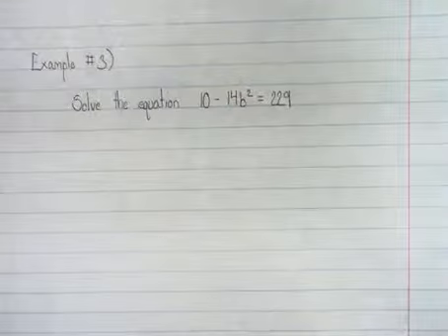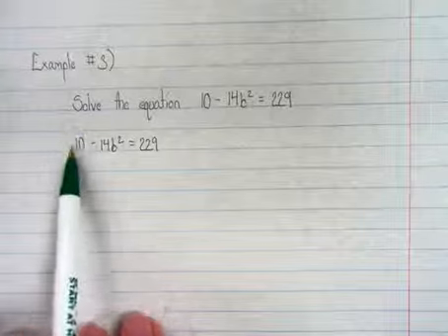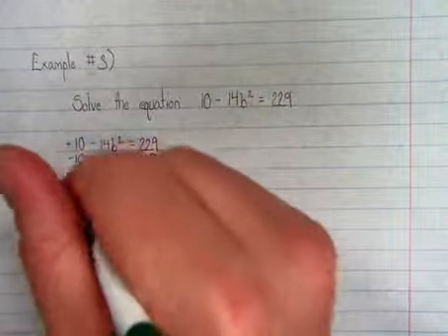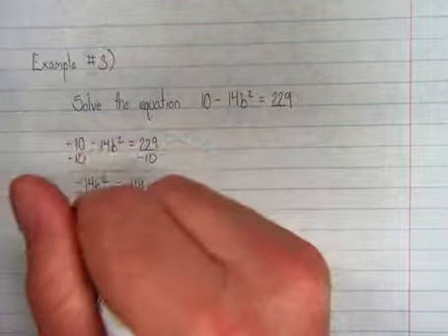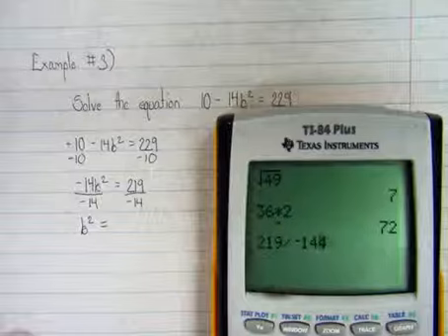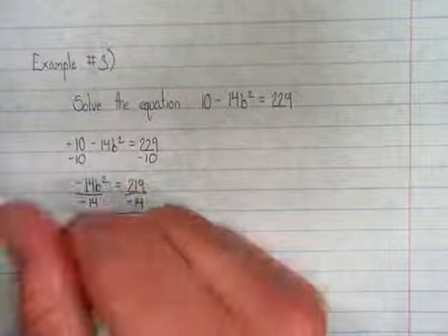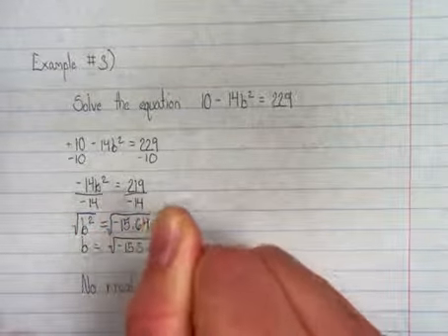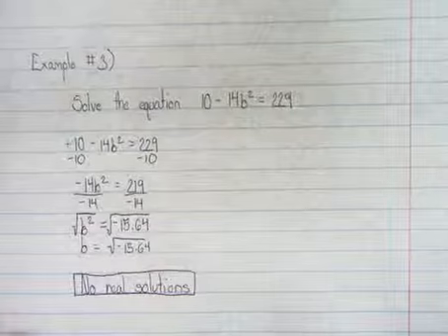Solving a Quadratic by Taking a Square Root Ex 3